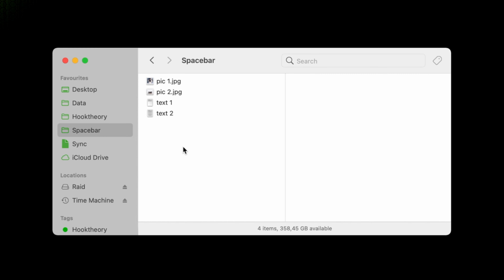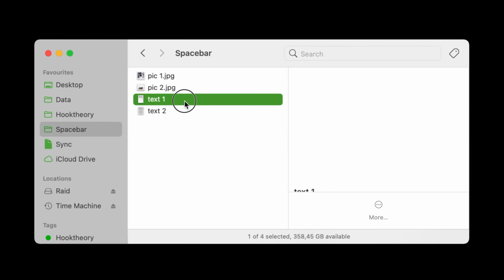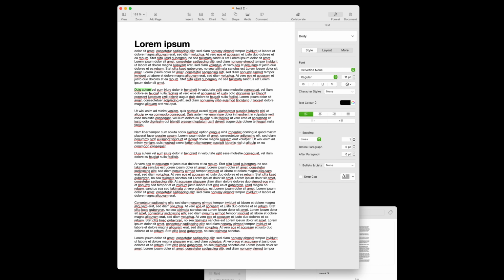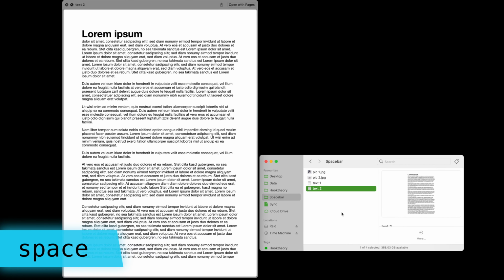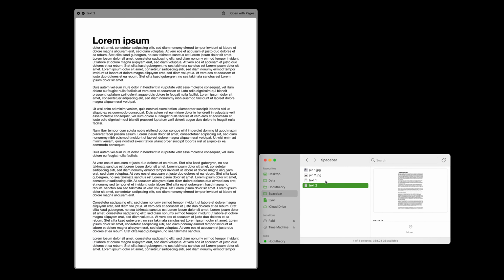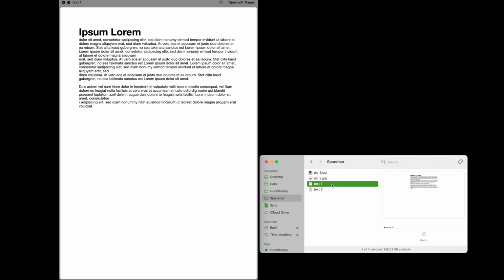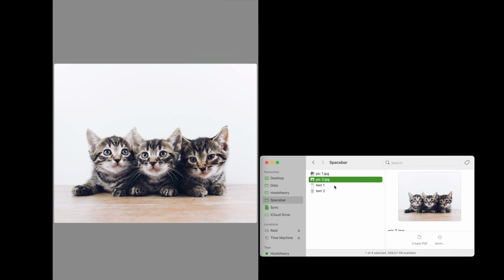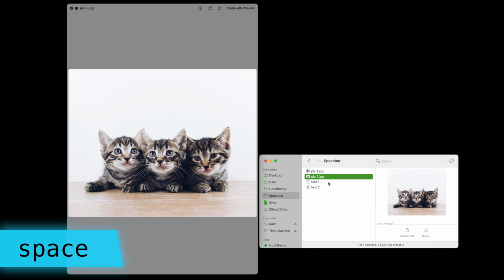MacOs QuickHack: Preview Your Files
In this quick MacOS tutorial we cover the preview function which lets you look at a file without having to open it.